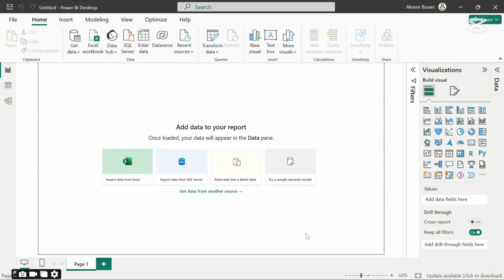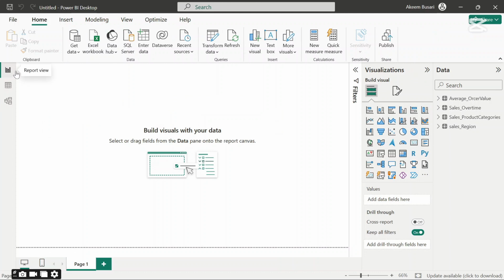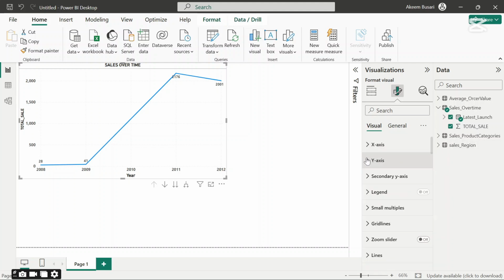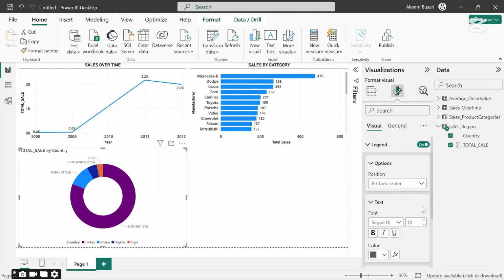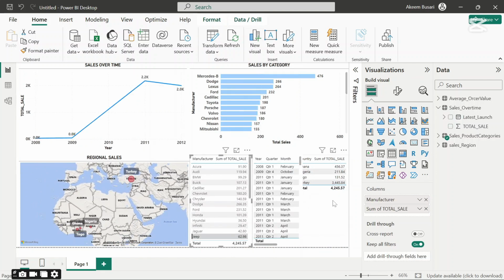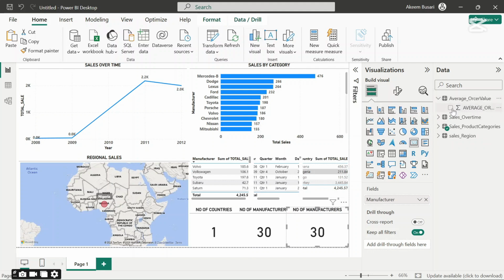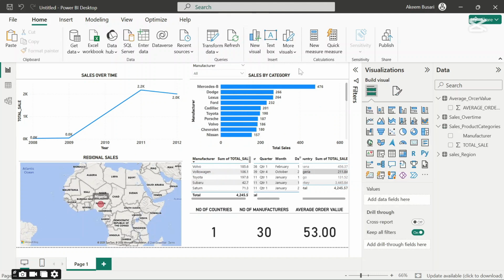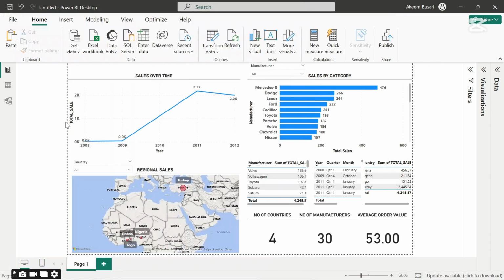Power BI Full Tutorial for Beginners 2025 | From Import to Dashboard + Publish & Share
Master Power BI from Start to Finish!
Whether you're new to Power BI or looking to sharpen your skills, this full beginner-friendly tutorial will walk you through everything you need to build and share interactive dashboards like a pro in 2025.

📊 What You’ll Learn in This Video:
✅ Power BI Interface Walkthrough
✅ How to Import Data into Power BI
✅ How to Create Stunning Reports & Dashboards
✅ Interpreting and Analyzing Your Reports
✅ Adding Interactivity with Slicers, Filters, & Drillthrough
✅ Publishing & Sharing Reports to the Power BI Service

Real-world examples explained simply

Practical skills you can use at work or freelance